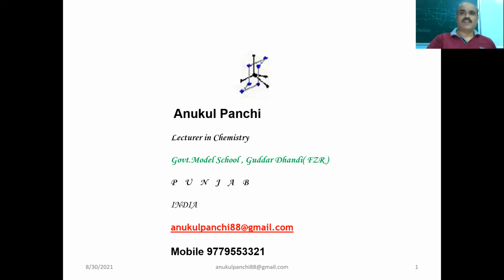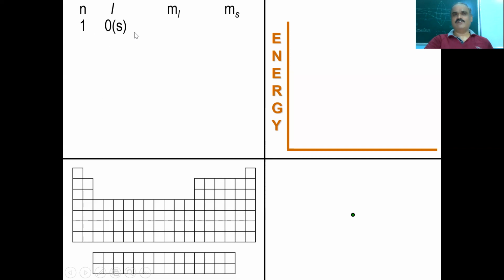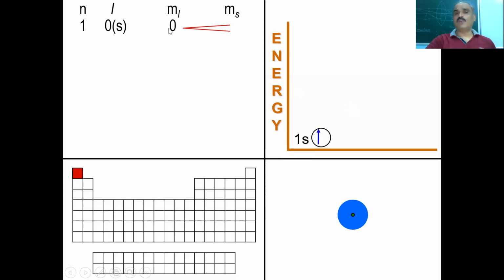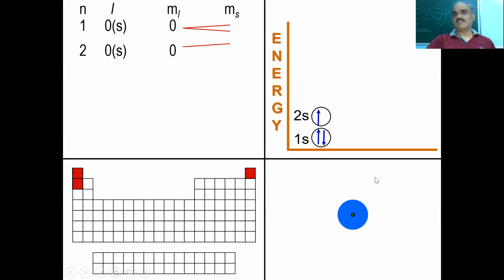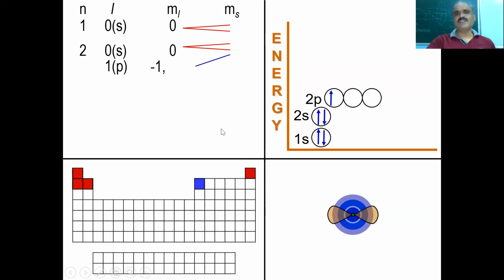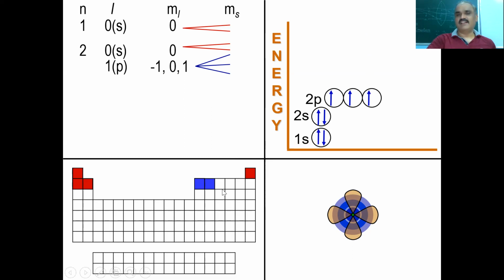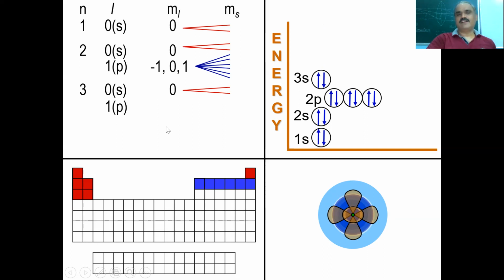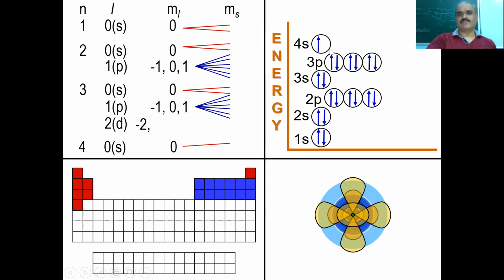Relation between Quantum Numbers, Electronic Cnfiguration , Modern Periodic Table and Model of Atom.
A presentation to clear the concept of atomic model. Atoms,orbitals,Orbits and Quantum Numbers are often termed as confusing but this video is going to make it crystal clear and lead to formation of Modern Peiodic Table.